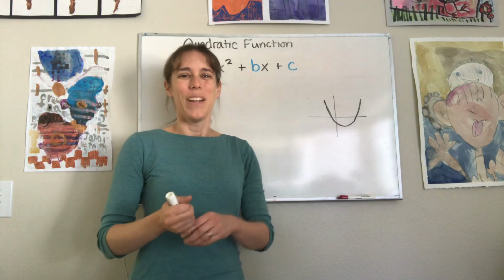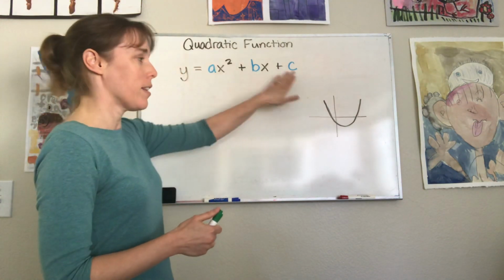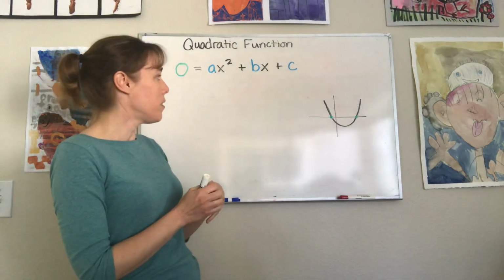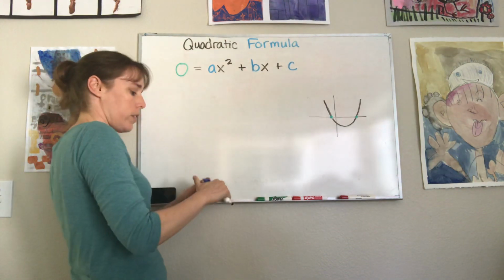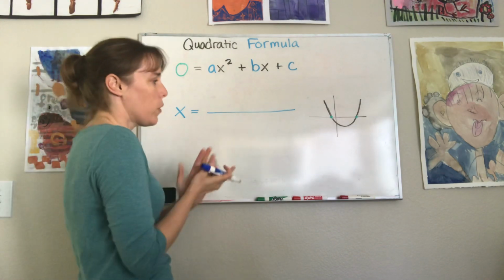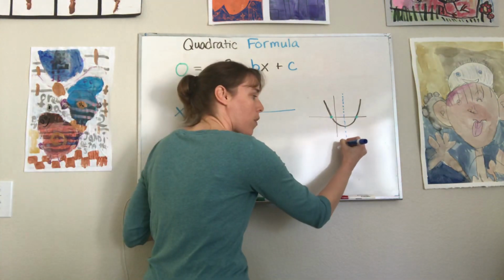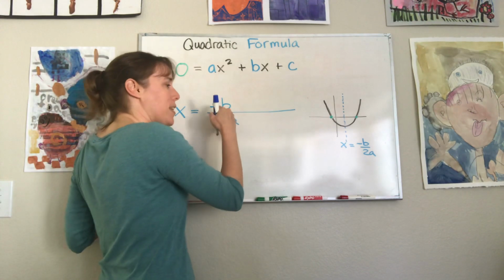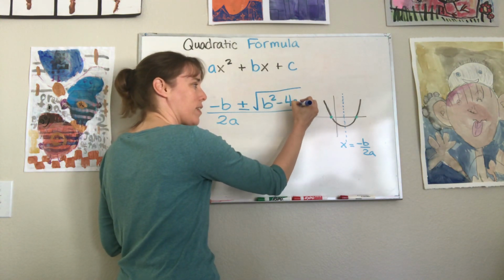What IS the Quadratic Formula?